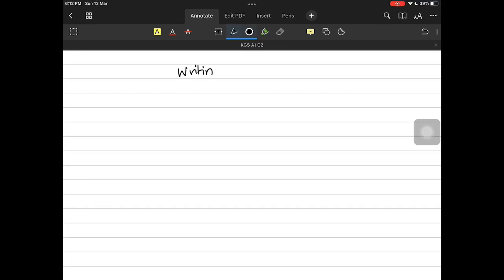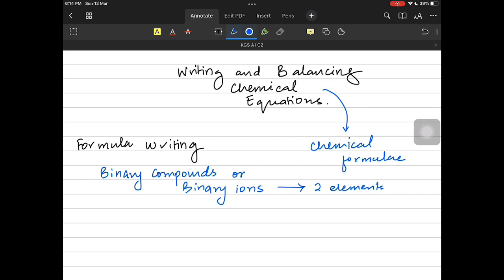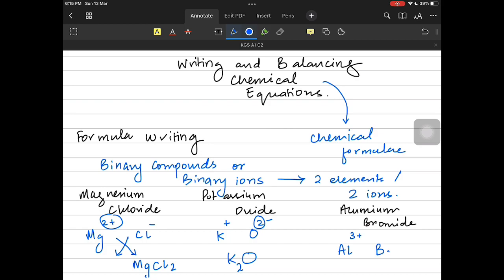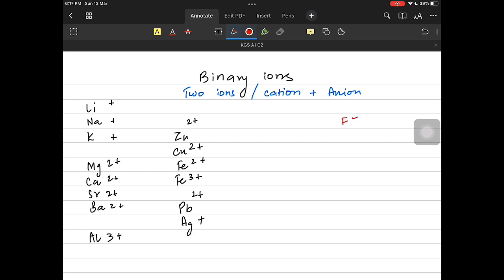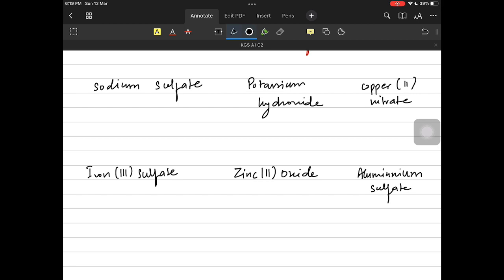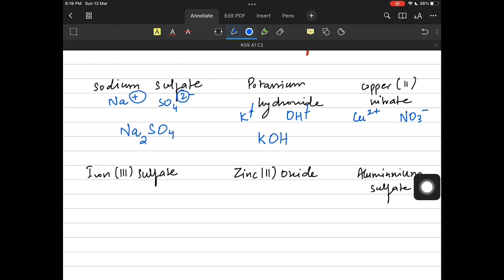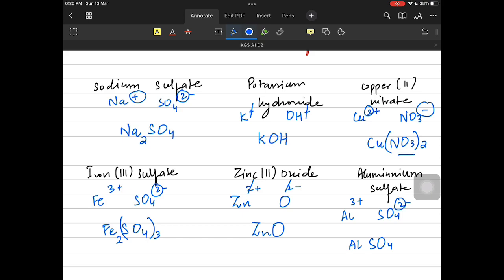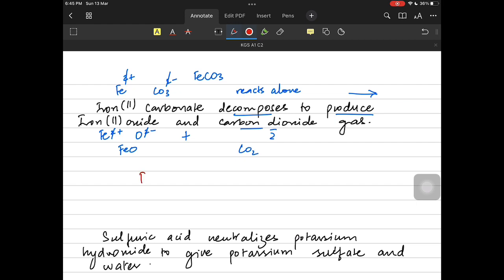Writing Balanced Chemical Equations